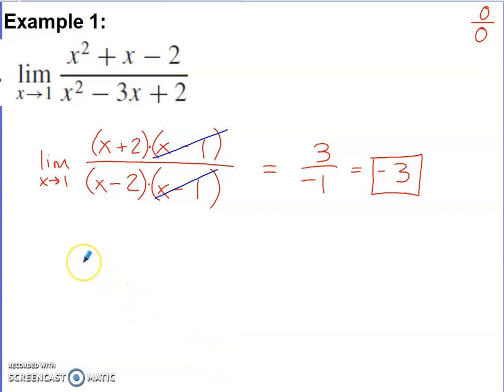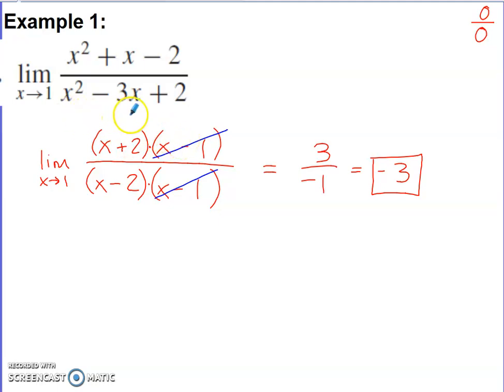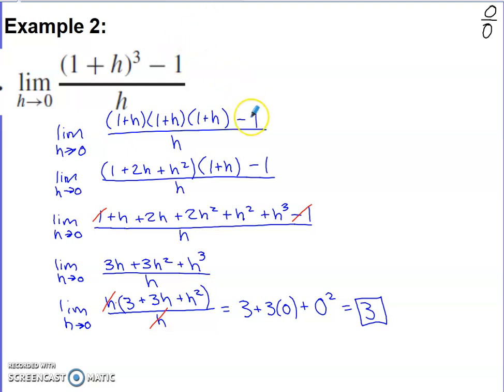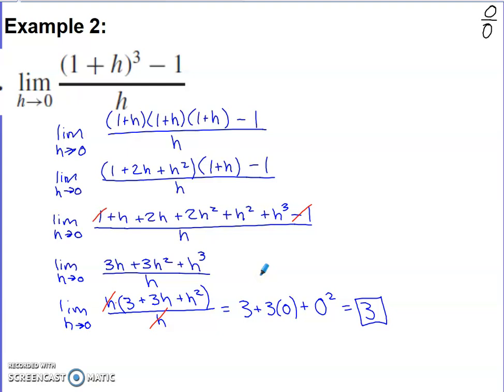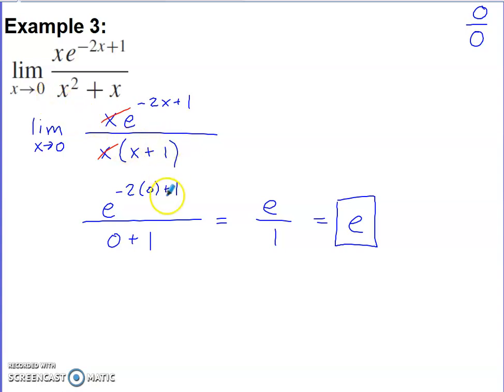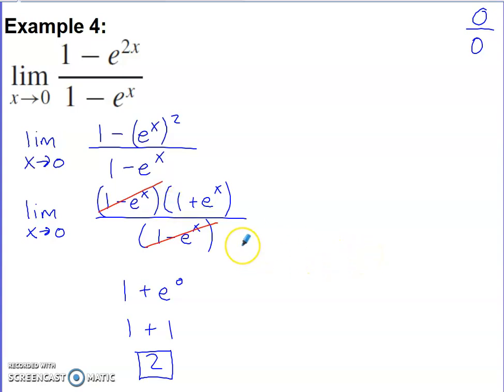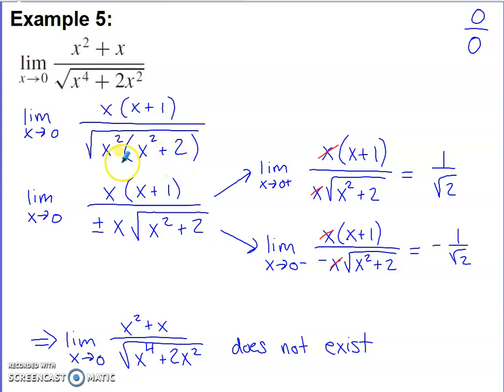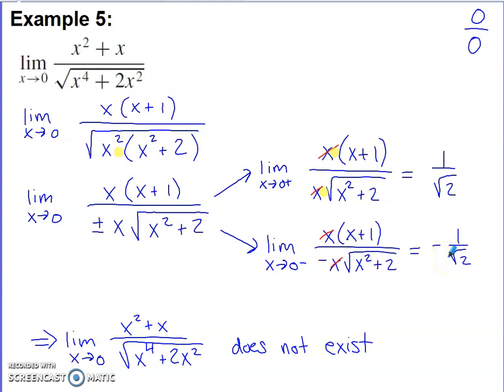Evaluating Limits - Factor and Cancel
Evaluating limits analytically by factoring and canceling.